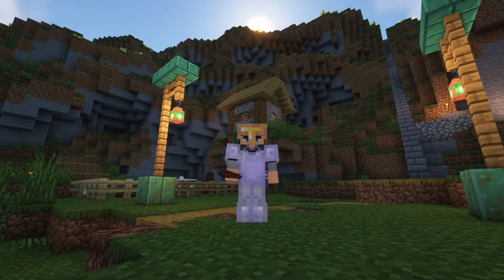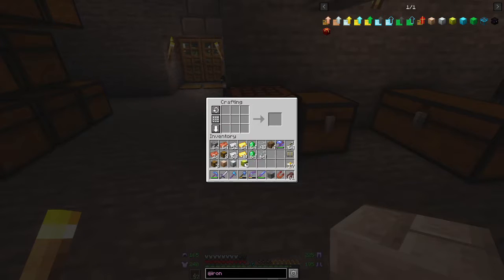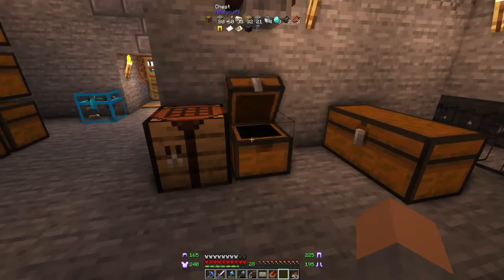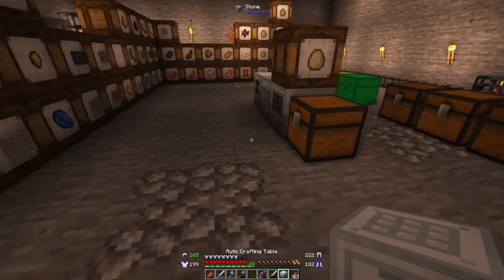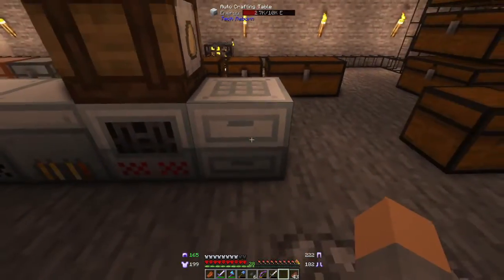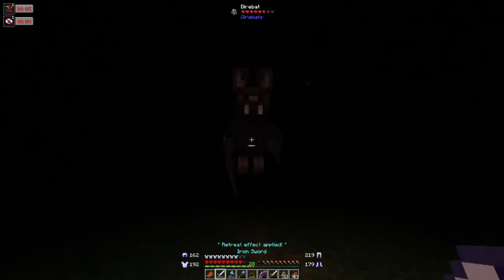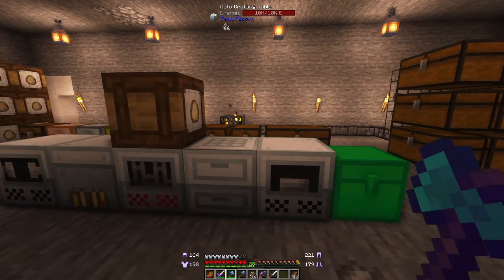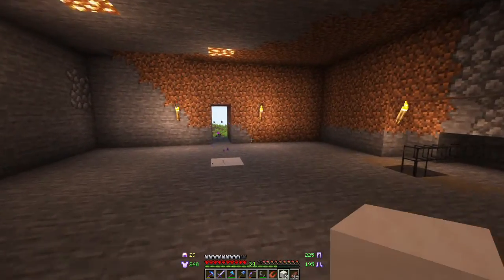Tech Reborn Recycler and Iron Chests | Valhelsia: Enhanced Vanilla HARDCORE Ep 7 | Minecraft 1.18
In Episode 7 we finally get started on Tech Reborn and make a basic recycling system. We're gong to automate more what goes in an out in the future. We also look at all the different Iron Chests, which I always overlook in modpacks. Finally we make some quartz elevators so we can build our base up and down. And because I hate stairs.

There's not much gameplay in this one.  There was actually *too* much from heading into the nether to get quartz. We'll do a gameplay-only video next I think.

== Contents ==
0:00 Intro
0:45 Iron Chests
3:12 Tech Reborn Intro
4:00 Generator
5:49 Recycler
10:26 Auto Crafting Table
10:49 Compressor aside
11:24 Back to Auto Crafting Table
12:20 Powering with Insulated Gold Cables
13:10 Setting up Auto Crafting Table with a Recipe
14:04 The Scrapbox-inator
16:10 Dire Bat Attack
17:01 Firing up the Recycling System
19:24 Quartz Elevators
20:40 XP from Tech Reborn Furnaces
22:19 Placing the Elevators
23:00 Outro

Let's Play Valhelsia: Enhanced Vanilla! A Minecraft 1.18 Fabric modpack that has a Vanilla feel but with level and skill progression and some great mods like Applied Energistics 2 and Tech Reborn.

And this may be stupid, but we're doing it all in Hardcore!

In Valhelsia: Enhanced Vanilla, your abilities evolve through a system of skills and levels, adding new challenge to the early game and giving clear objectives to work towards as you play. Start with just 3 hearts and 1 point to assign to skills. Skills unlock tools, abilities, weapons, armor, and the modded magic and technology.

We're doing a Let's play / guide / playthrough in Hardcore mode. Let's see how far we can get through Tech Reborn, Applied Energistics and whatever else the Valhelsia Dev team throws at us.

Valhelsia Enhanced Vanilla Version 1.0.5

== Follow Me ==

I'm active on the Valhelsia 3 discord. Join us there if you have any Valhelsia 3 questions. It's an amazing community